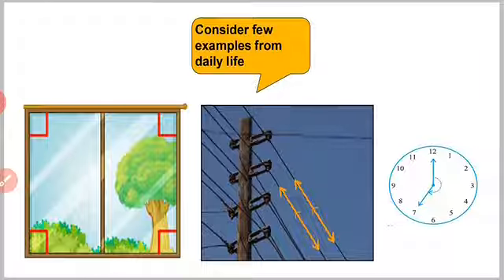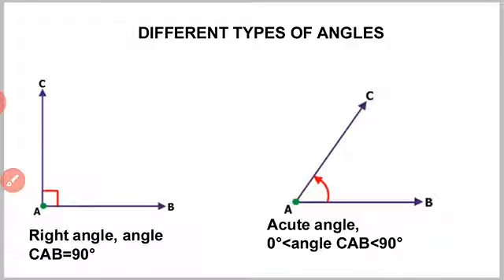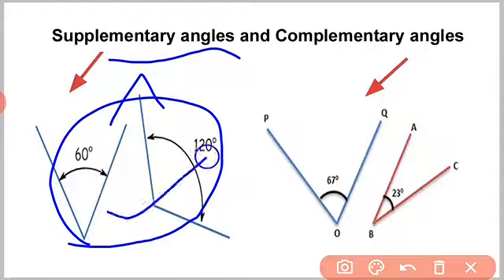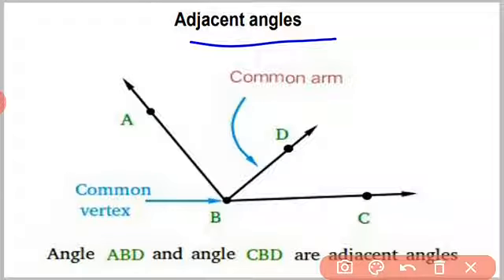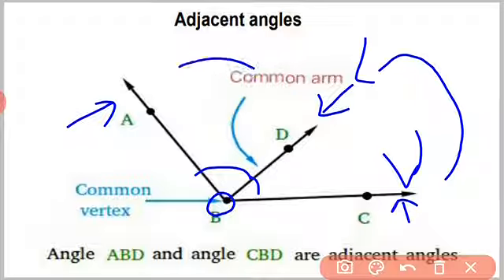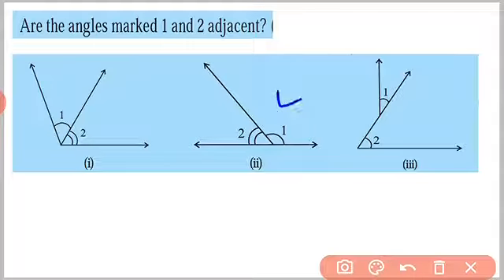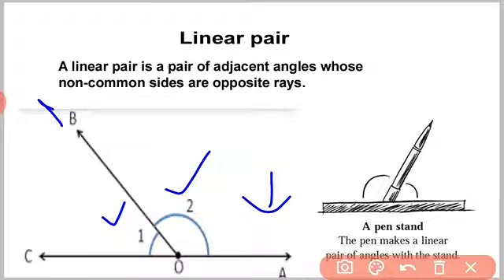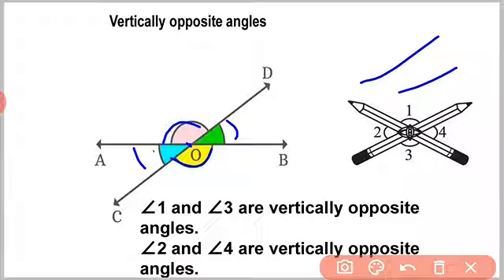NCERT CLASS -7 || LINES AND ANGLES PART-1